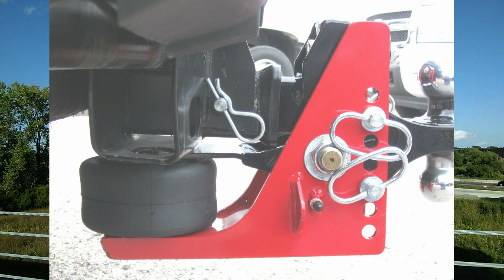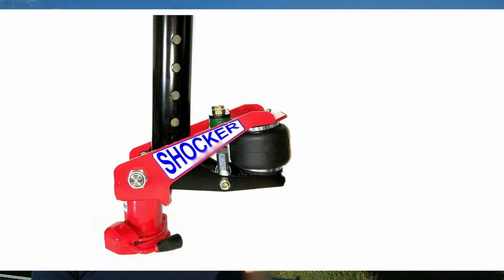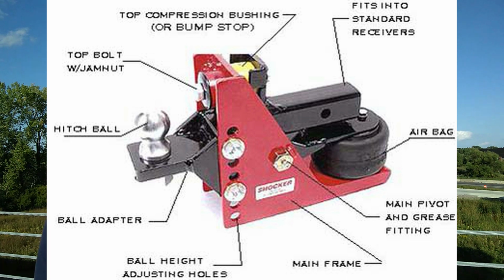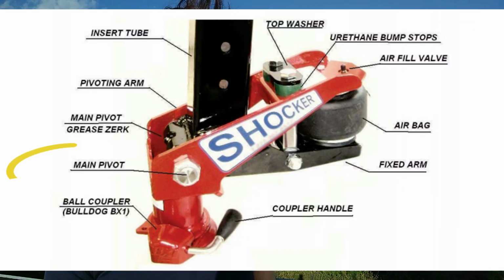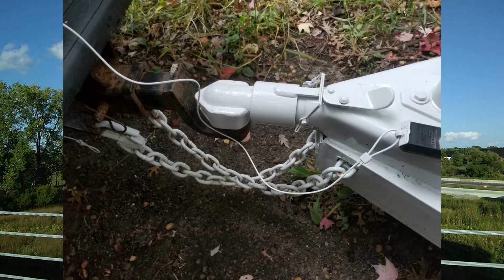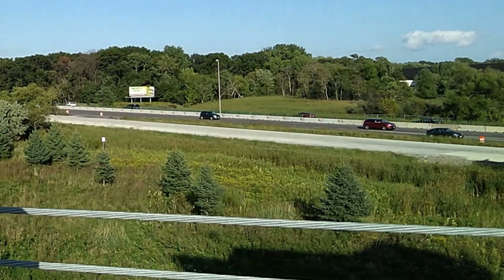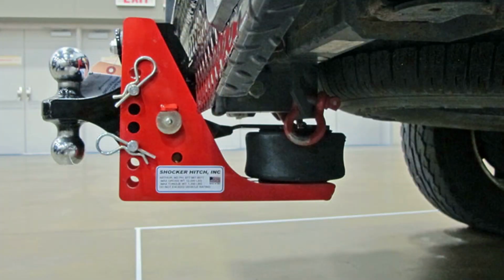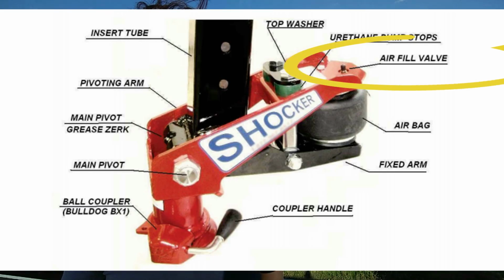Shocker Hitch Review for Trailers (2019) Check out the Shocker Hitch for Snowmobile Trailers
This is a review of the Shocker Hitch receiver and gooseneck surge air suspension system used when pulling all types of trailers that include cargo trailers, flatbed trailers, construction trailers, horse trailers, snowmobile trailers, ice castles, ice houses, ATV, camper trailers, 5th Wheel Trailers, pintle hitch trailers, and more!